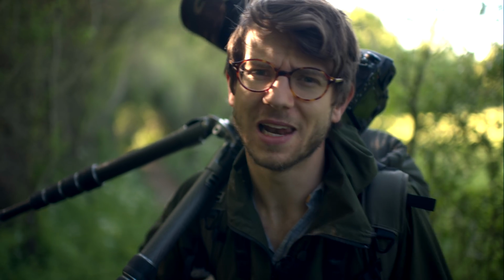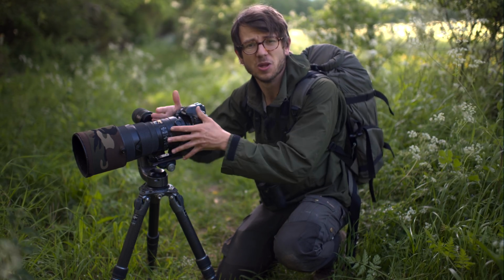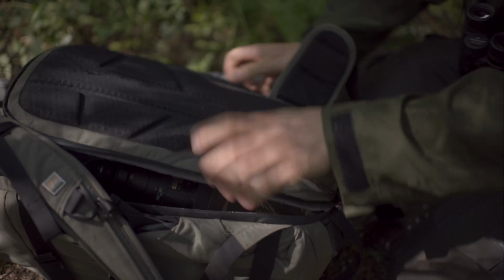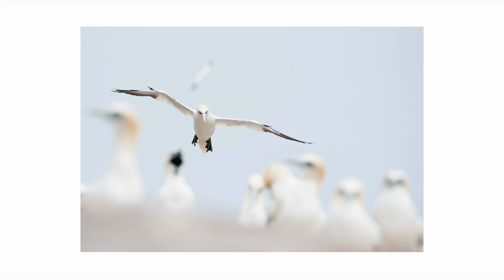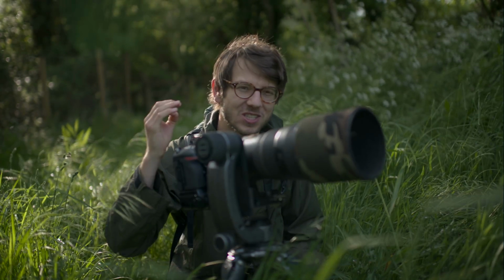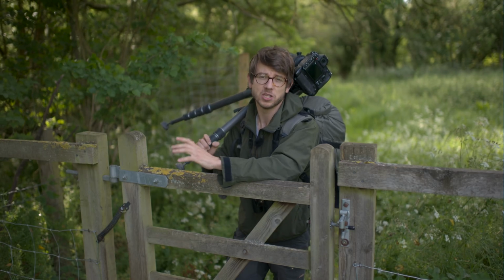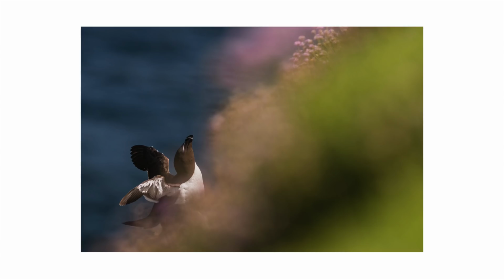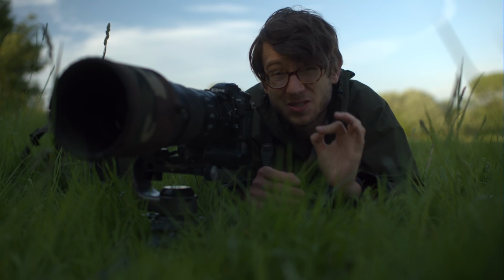Nikon 300mm 2.8 VR II review, maybe the best budget SUPER TELEPHOTO for WILDLIFE PHOTOGRAPHY 2020!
Hey Guys, today I'm back with what is a well overdue review of the Nikon 300mm 2.8 VR II!

I've had this lens for 8 years now, a true faithful friend.
The lens has been with me all over the place as a pro wildlife photographer, helping me make thousands of images I love, and deliver professional assignments and jobs.

Investing in a supertele a a huge step in your wildlife photography journey and for myself the 300 2.8 was always the lens for me. The fast aperture, incredible AF speed and combination of flexibility with teleconverters plus a compact form factor for travelling ticked all my boxes, and today I thought I'd share some thoughts and images.

With the price now often below £2500 and even as low as £1800 the 300mm 2.8 VR I and VR II offer an incredible option for the budget conscious wildlife photographer. Far surpassing the consumer zoom options that can retail for not much less, the 300mm 2.8 is a class apart in terms of the professional quality, performance and optics.

If you are looking at getting one, often in the UK Wex have some great second hand deals, offering a 12 month warrantee on purchases and great service. I use and work with Wex ( I give regular lectures and workshops for them) so know they are a great company and team.
If you do buy it helps me out with a small cut whilst ensuring you'll get a great deal and reliable product.

This ones a steal!

As always guys if you have any questions be it about the 300mm 2.8 VR II or anything wildlife photography related be sure to drop it in the comments and I'll get back to you!

If you've found my video helpful and fancy dropping me a coffee or small donation to say thanks, you can do so

Cheers Guys!
Tom

For more of my work be sure to check out my Instagram @TomMasonPhoto or on the web

Lowepro Whistler 450 AW II - (travelled flawlessly on all my flights with ALL the gear below inside!)
Nikon Z6 and 24-70S - (All video for the channel now shot on this - love this little camera!)
Petzel Headlamp
G-tech external drives
Macbook 12"

I also carry a trusty Gitzo Tripod and Monopod
Gitzo 2 series mountaineer (will do a video about this soon)

If you have any Gear questions drop them below as well, I'm always happy to help! Or hit me up on Twitter or Instagram @TomMasonPhoto.